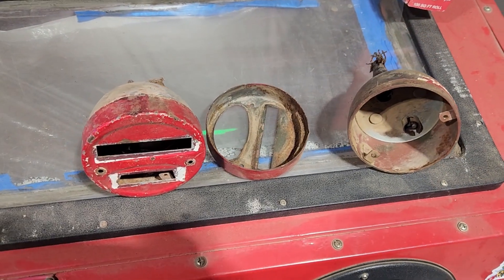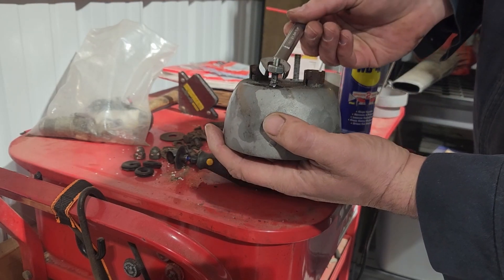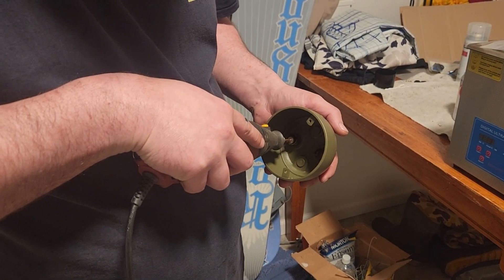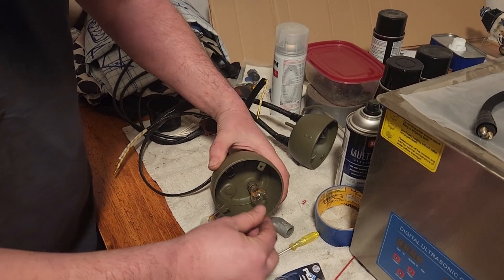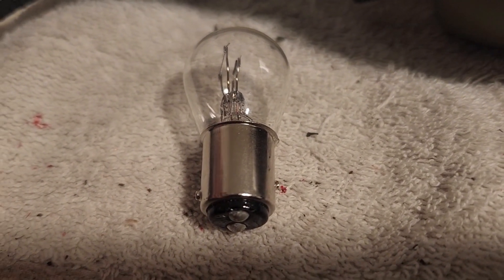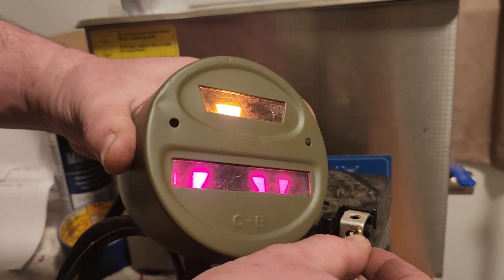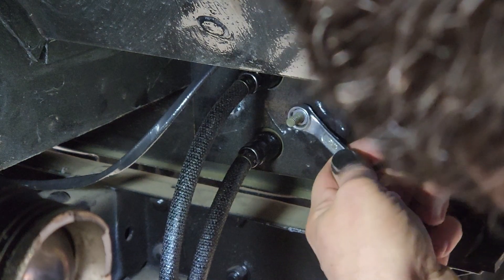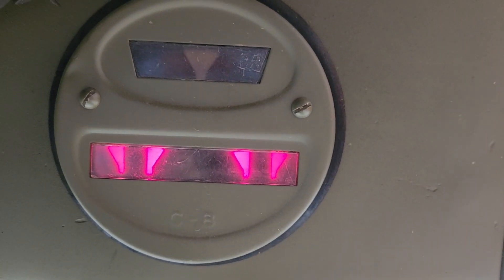How to: 12V Tail Light Conversion 1945 Willy's Jeep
In this video I show you the process of restoring the tail lights on the 45 Willy's. I'll be converting the burned out 6v bulbs to a replaceable modern style 12v bulb.